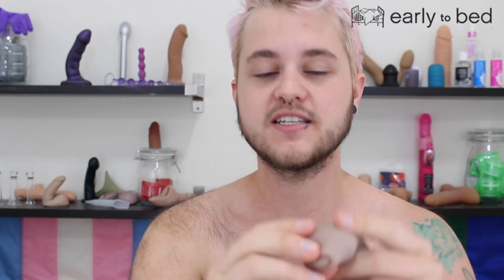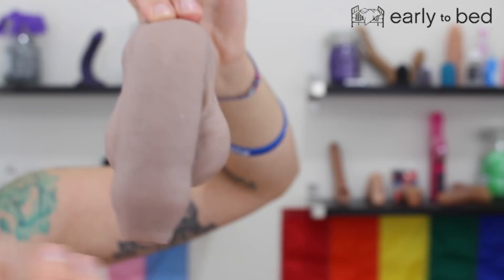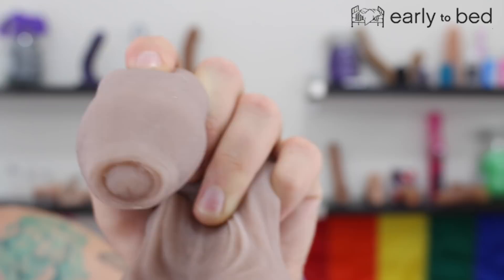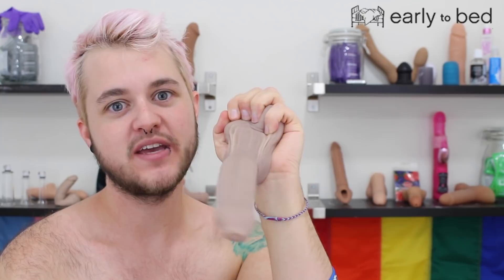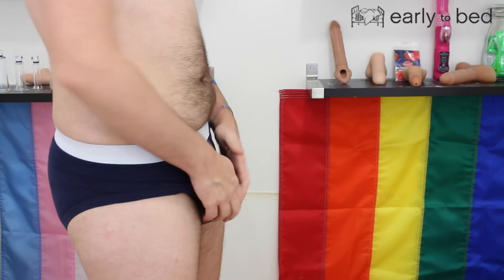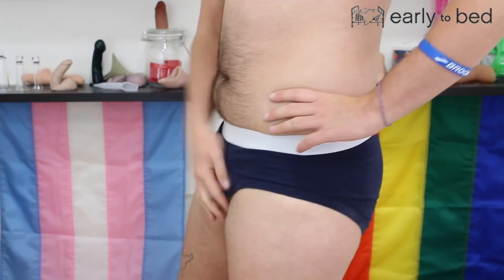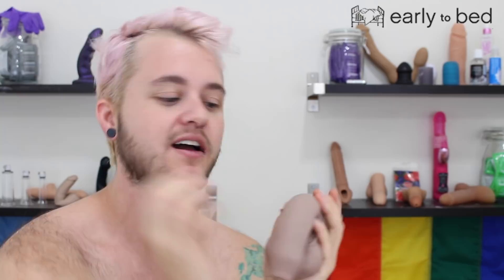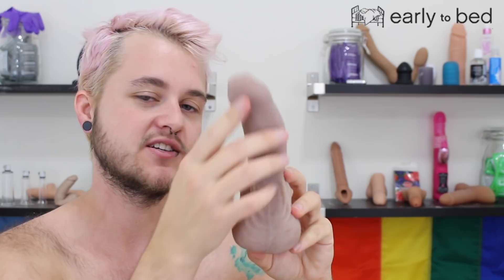PIERRE REVIEW (PACKER)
[[CC]]

Facebook.com/uppercasechase1
Instagram.com/uppercasechase